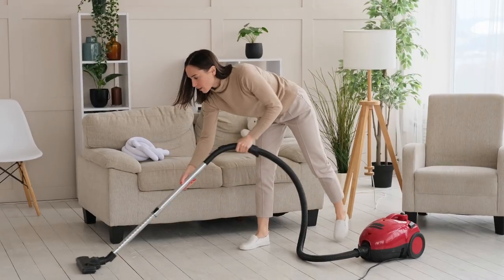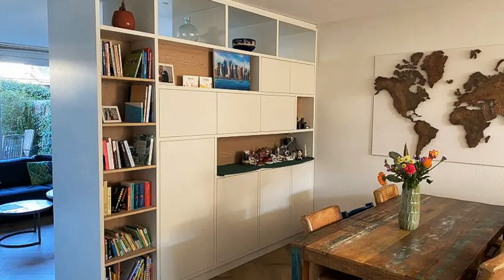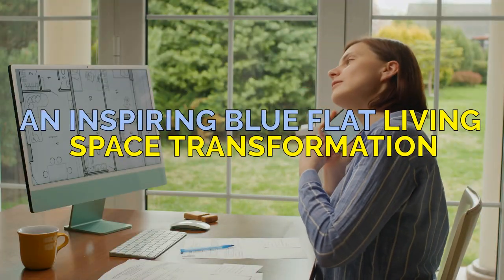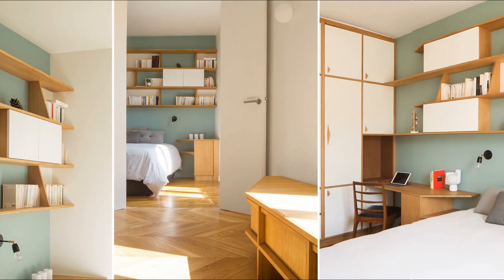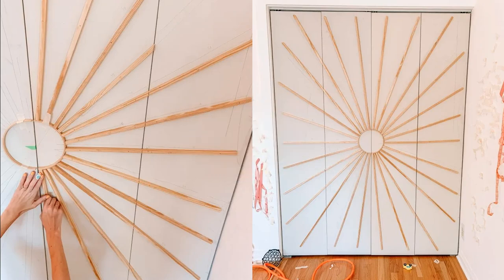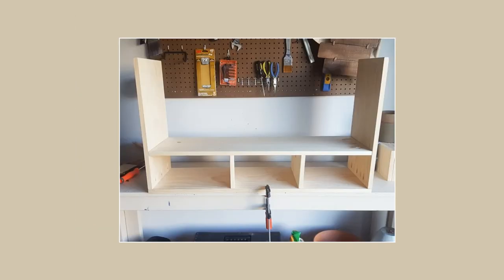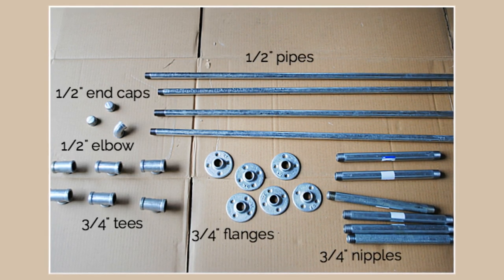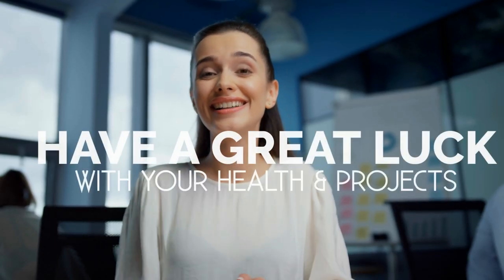10 Living Space Projects: A Modern Divider, Sunburst Doors & More!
Spoiler for the video:
A modern room divider Idea by Frank And Leonie
An Inspiring Blue Flat Living Space Transformation
HOW TO MAKE SUNBURST CLOSET DOORS
How to Build a Shoe Cubby for your guest or your own family member
A DIY budget-friendly custom corner curtain rod using pipes

More detail and another hilarious writing special for our current discussion

Houtsfeerenmeer.nl
Atelier-sagitta.com
Studiodiy.com
Bybrittanygoldwyn.com
Thechroniclesofhome.com

---1---
Nearing the top of the list, you heard the following resources:

---2---
A new tool to replace the GA